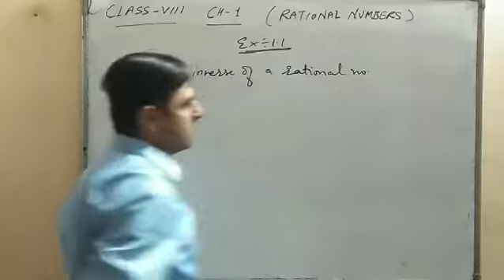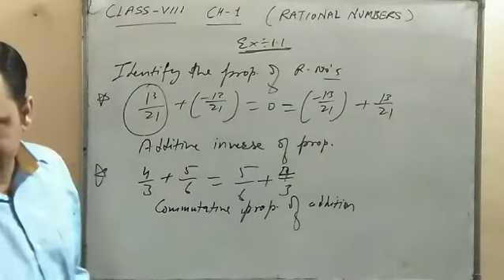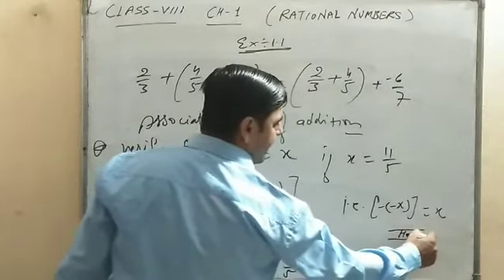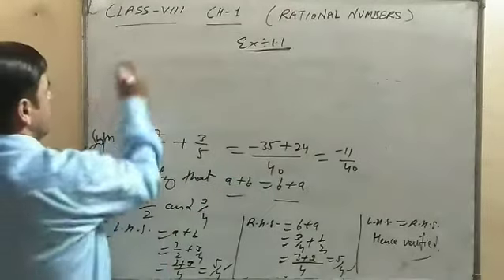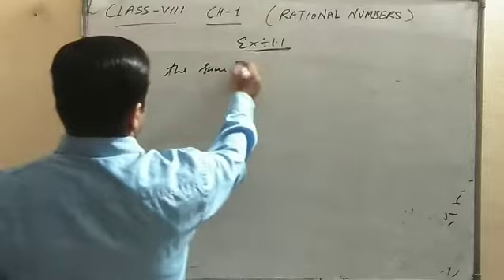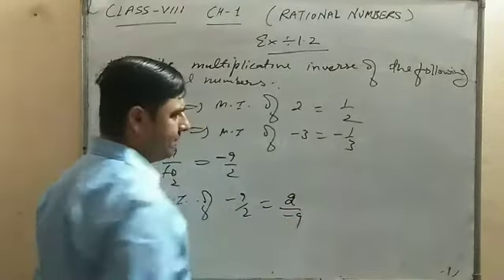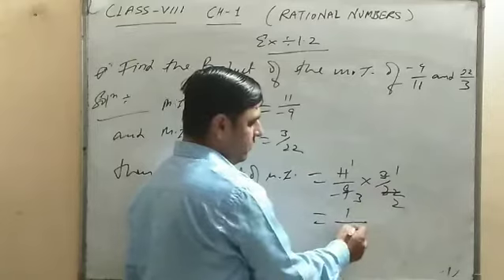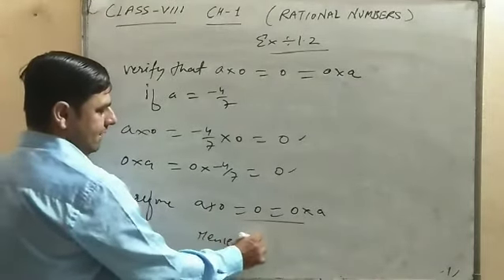Class 8 Mathematics|Chapter - 1 Rational Numbers Part 2